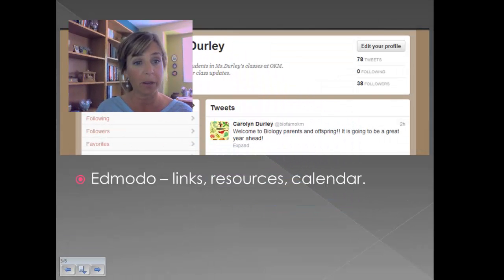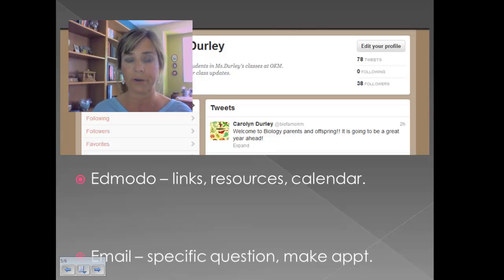Welcome Back - Part 3